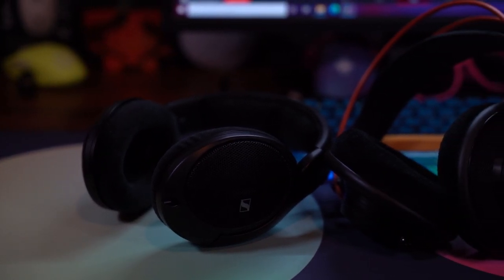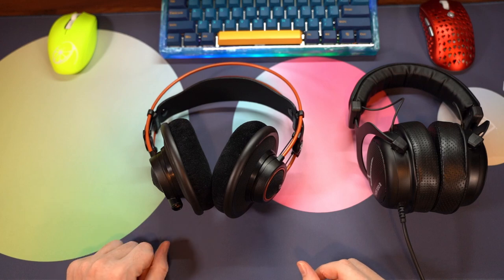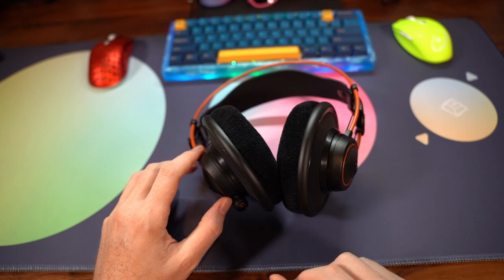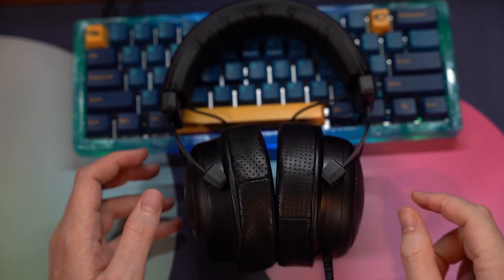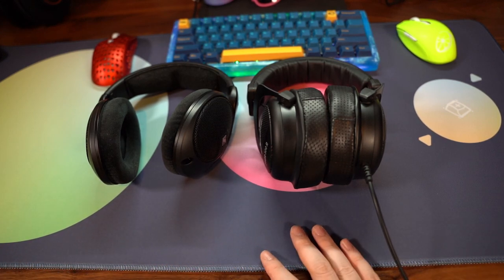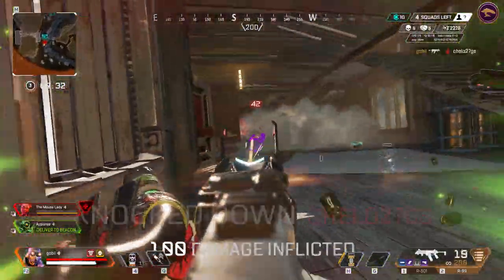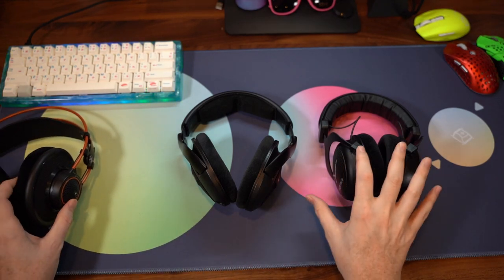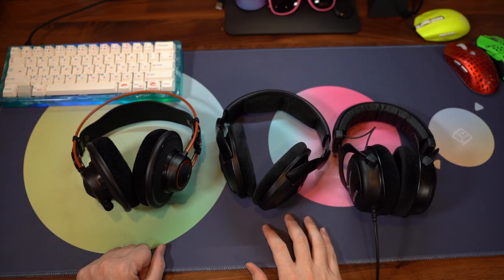Quest for Best Competitive Gaming Audio Pt. 3 - AKG K712 Pro & Beyerdynamic TYGR 300 R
Part three of the Quest for the Best Competitive Audio. Taking a look at the Beyerdynamic Tyger 300R and the AKG K712 Pro.

Code fresh will get you savings on mice, pads, and skates @

Link to purchase my gaming gear:
✅ Wallhack Headphone Tier List:
✅Affordable amp/dac:
iFi Zen Dac v2
✅Monitor:
Asus XG27AQM
✅ Top Mice Picks:
✅ Gaming Keyboard Pick:
HyperX Alloy Origins 60